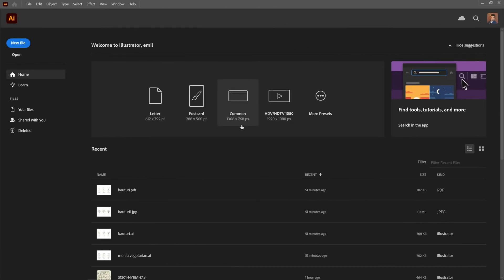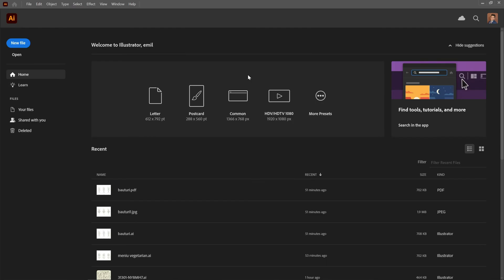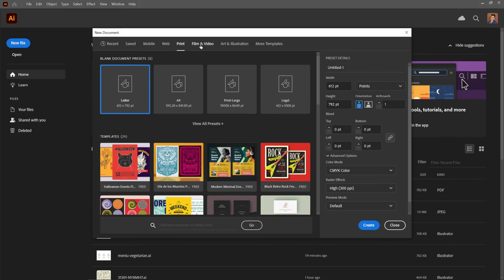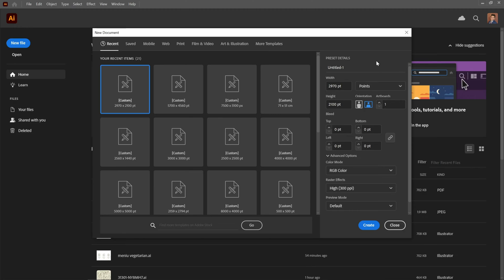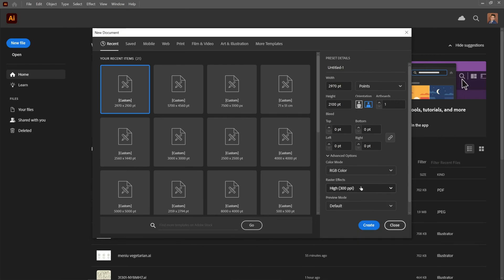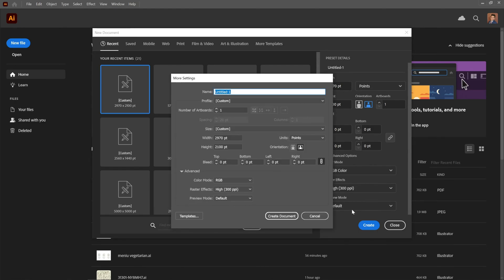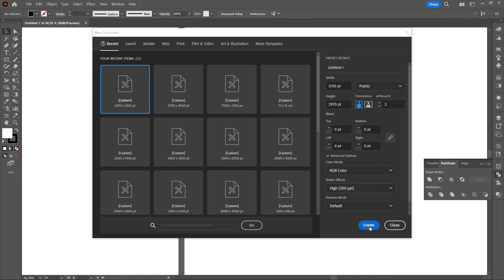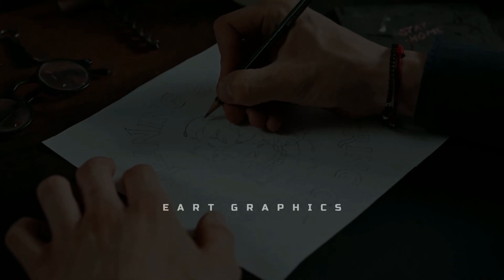How To Create a New File In Adobe Illustrator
In this tutorial, I’ll take you behind the scenes of my creative process, showing you how to create a new file in Adobe Illustrator. You’ll learn step-by-step how to set up your document, choose the right dimensions, resolution, and color mode for your project, and save presets for future designs. I’ll also explain how to work with artboards efficiently and how to organize your workspace from the very beginning.

Whether you’re a beginner opening Illustrator for the first time or an experienced designer looking to streamline your setup, this tutorial will guide you through the essential settings you need to start any vector project correctly. By following along, you’ll gain confidence in preparing your digital canvas for illustrations, logos, and professional designs.

If you’re serious about learning more, don’t forget to check out my full Skillshare courses (link above) where I go in-depth on vector illustration, graphic design principles, and efficient creative workflows.

THE GEAR I USE IN MY PROJECTS:
Graphic Tablet

Your support helps me create even more tutorials, tips, and inspiration for the design community.